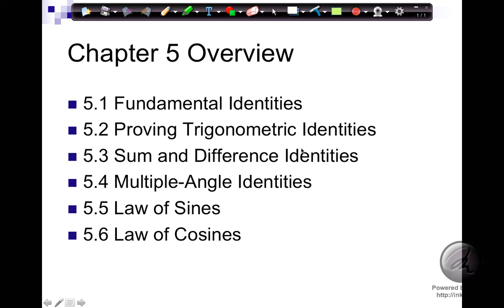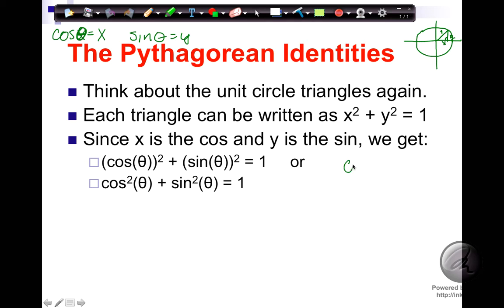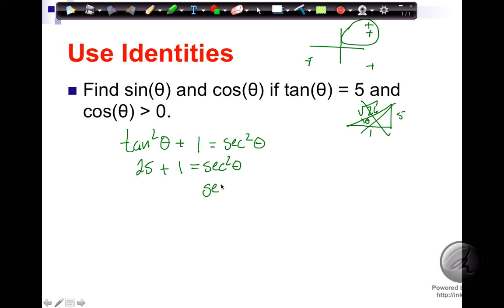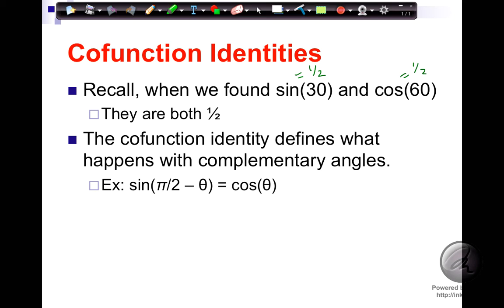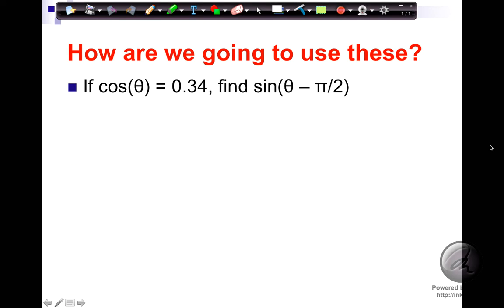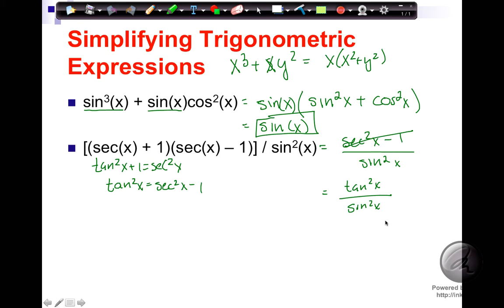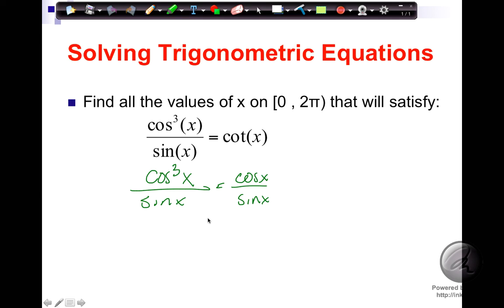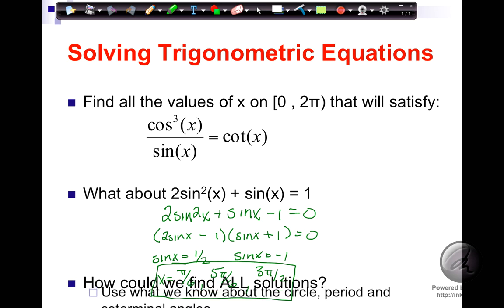5.1_Fundamental Trigonometric Identities_Trigonometry Honors